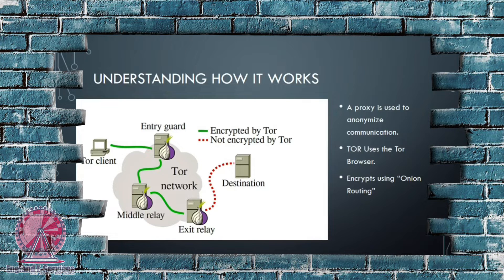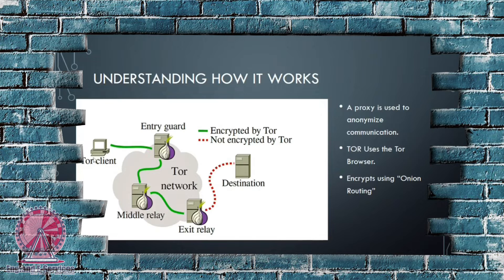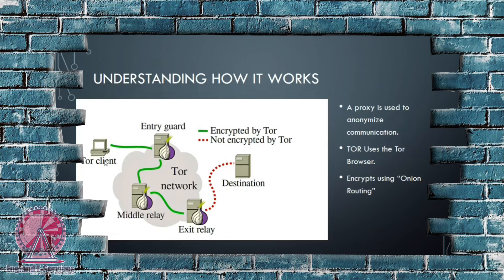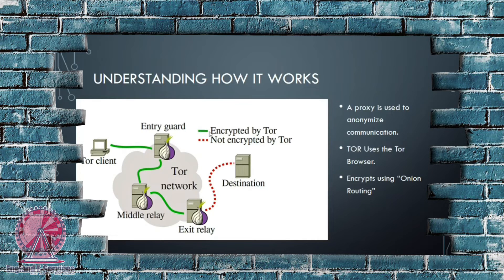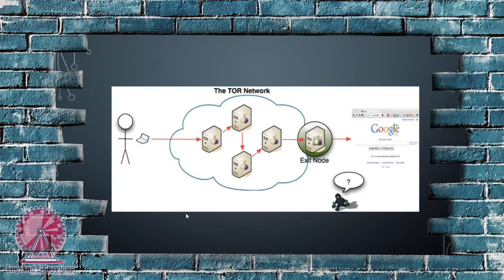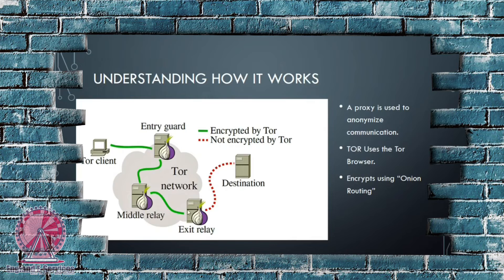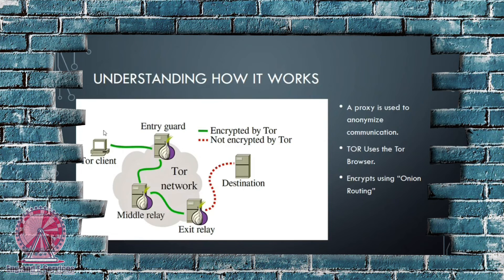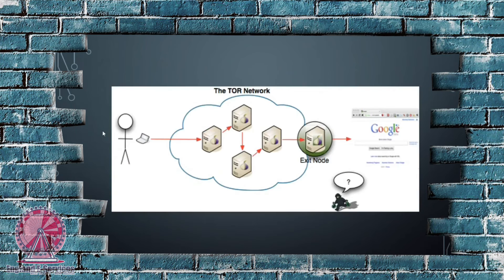THE DEEP WEB (The complete course): EP4: How Tor Works